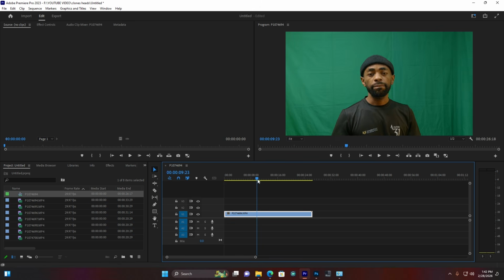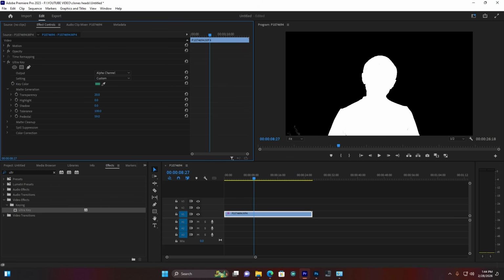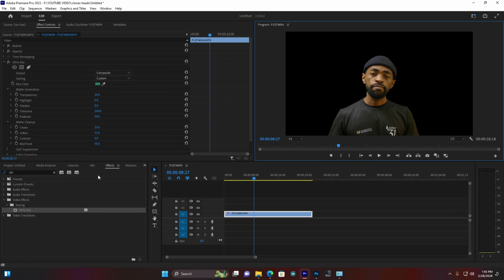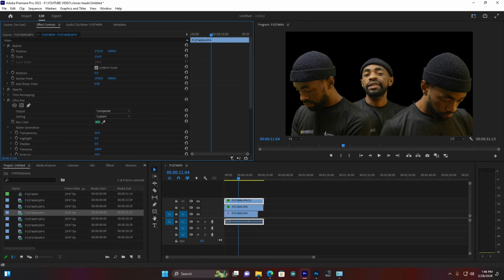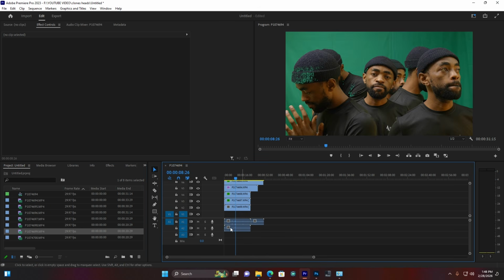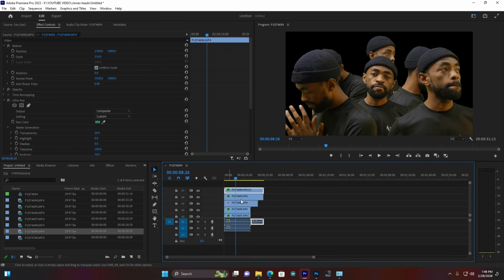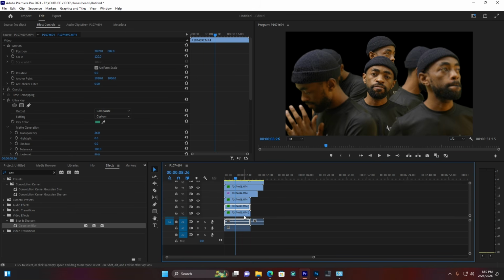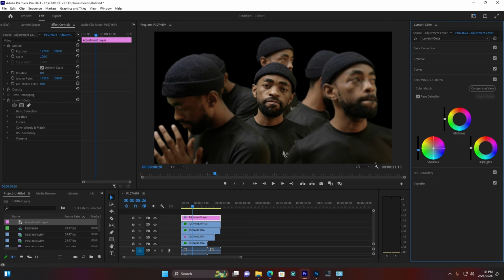CREATE CINEMATIC CLONE EFFECT IN PREMIER PRO CC TUTORIAL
Want to create a cinematic clone effect in Adobe Premiere Pro CC? In this step-by-step tutorial, I’ll show you how to duplicate yourself in the same scene using simple masking and editing techniques — no plugins required!

This effect is perfect for:

Short films 🎥

Music videos 🎶

YouTube skits 😂

Creative cinematic content ✨

In this tutorial, you will learn:
✔ How to shoot properly for a clone effect
✔ How to use masking in Premiere Pro CC
✔ How to blend clips smoothly
✔ How to make the effect look cinematic

Even if you’re a beginner, you can follow along easily!